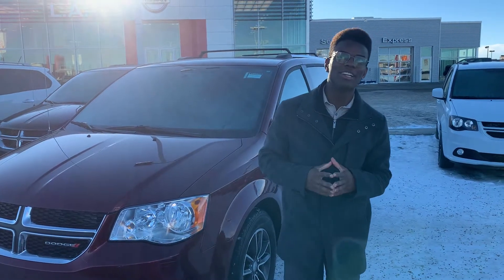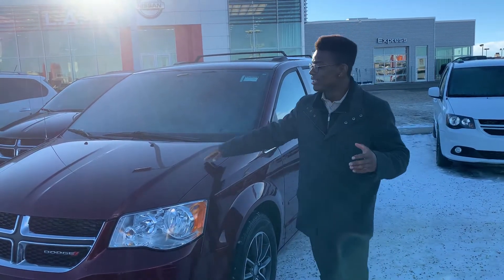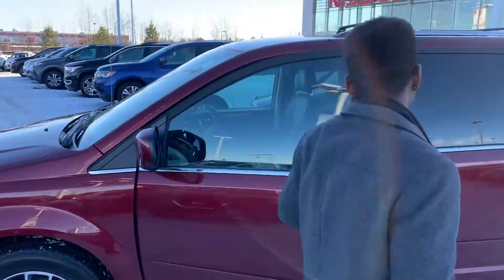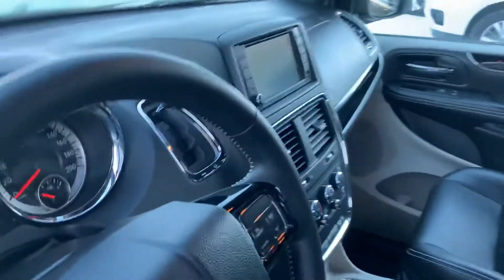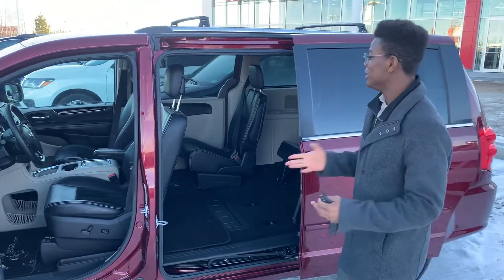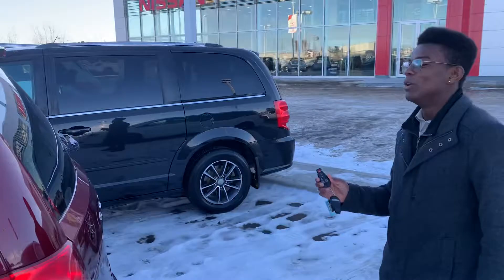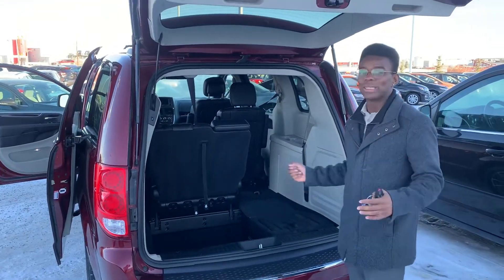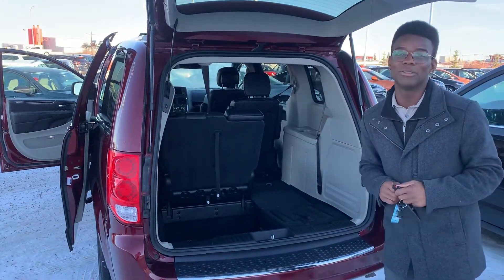This is sweet!!!